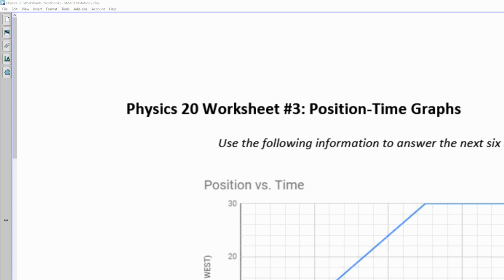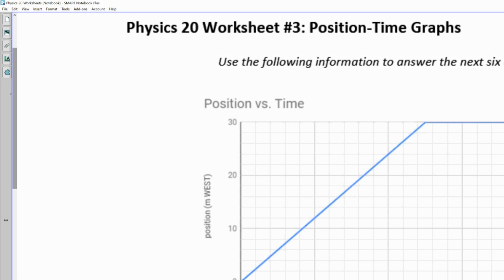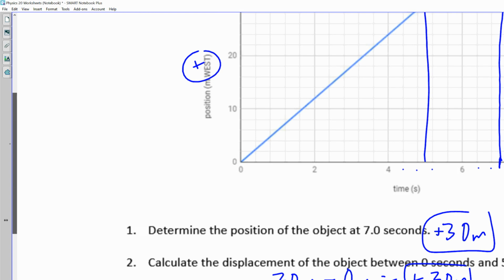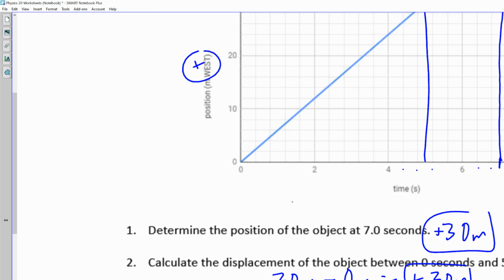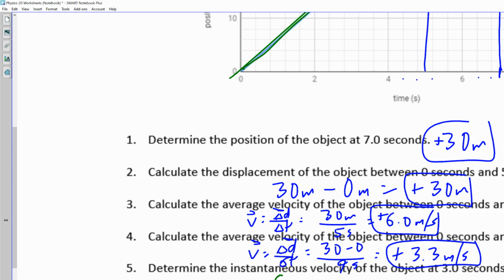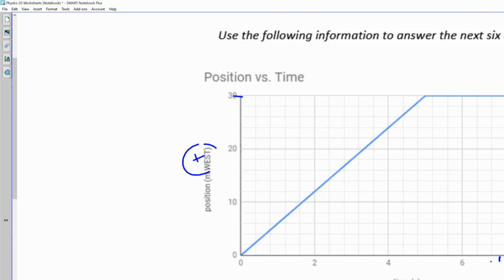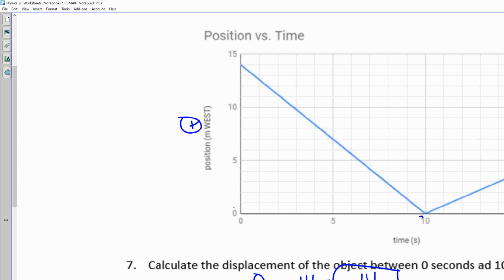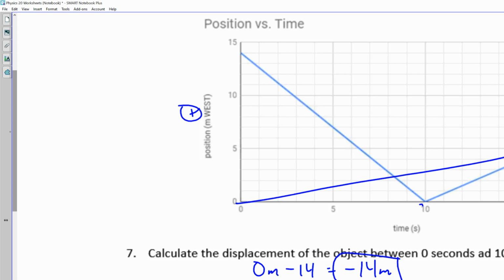(P2023S) Worksheet #3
Go over worksheet #3 in class.